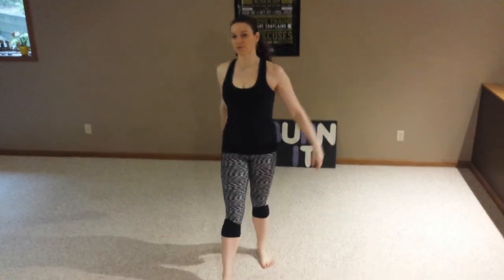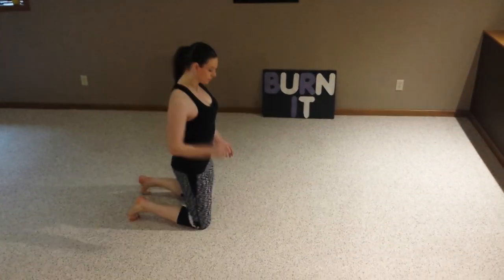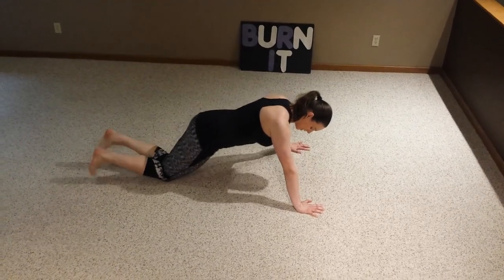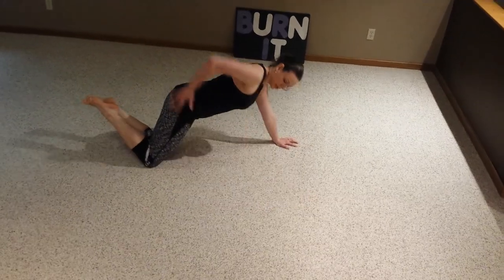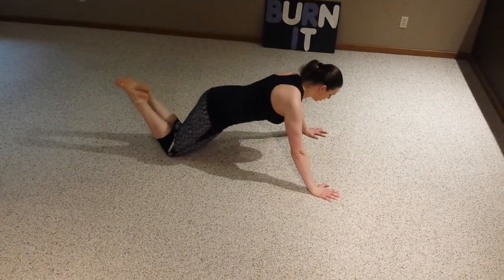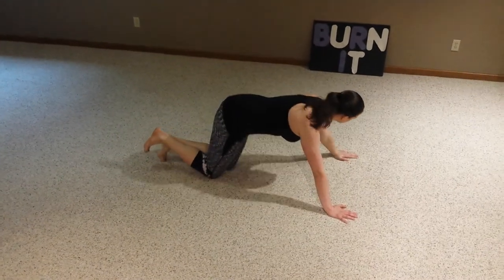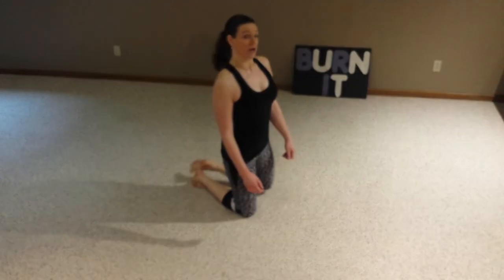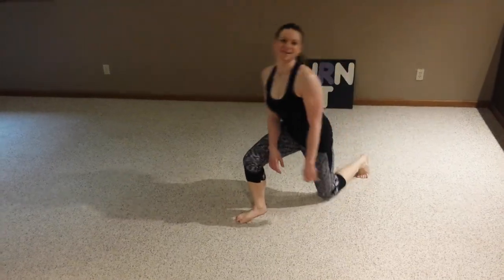Proper Form: Push-ups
Demonstration of proper and improper form for push-ups

-Cass from Burn It